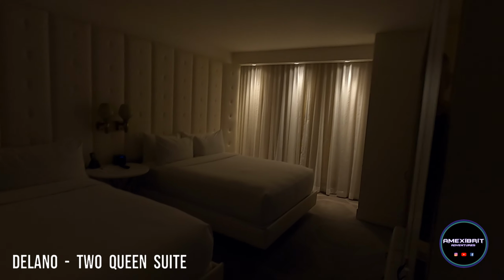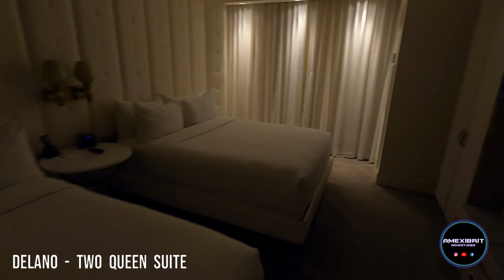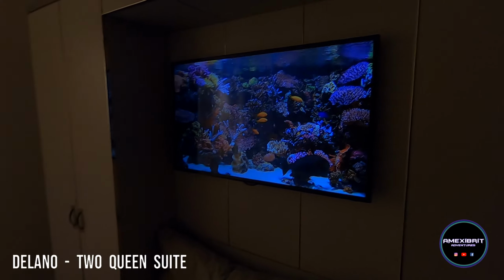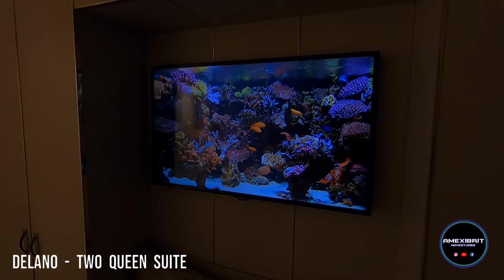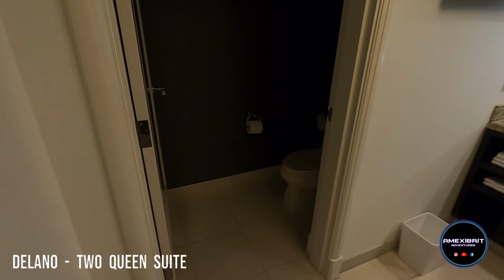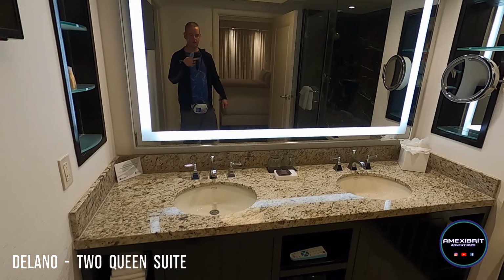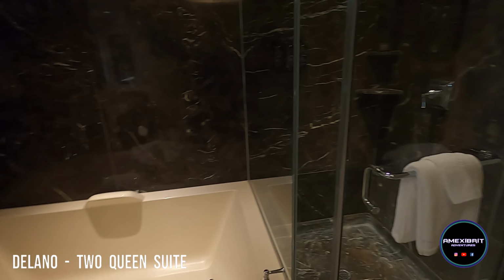Delano Hotel & Casino - Las Vegas - Two Queen Suite Room Tour - November 2023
This is a quick room tour of the Delano Two Queen Suite in Las Vegas.

We surprised Jess' family by booking them this suite when they joined us in Las Vegas for Thanksgiving in November 2023. It was their first time staying here and they really enjoyed the suite.

The tour was a bit rushed as I ran in to do it quickly before Jess' family had even got in there. Hopefully it atleast gives you an idea of what it was like.

If you would like to check out our Vlogs from this trip we have linked the playlist below